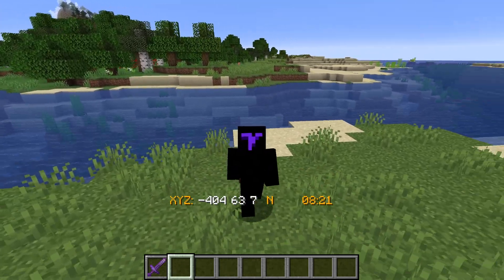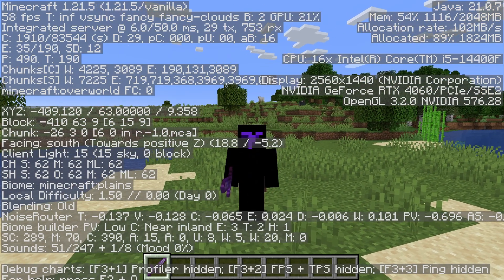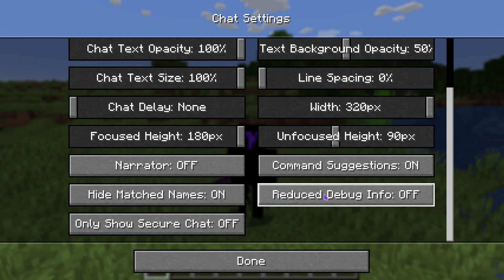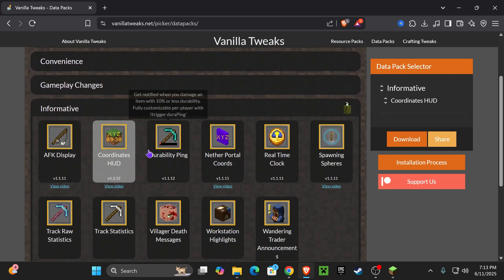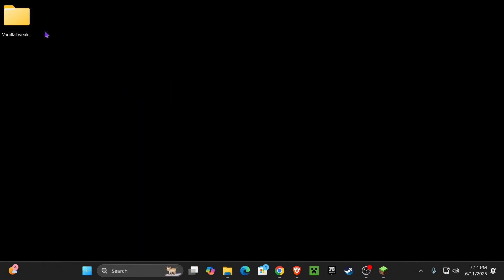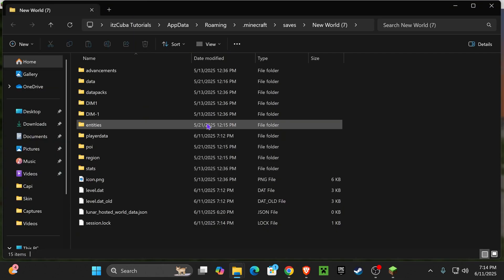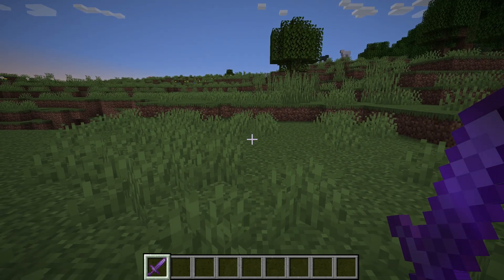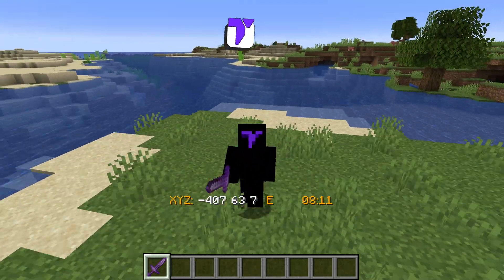How to Show Coordinates Permanently on Screen in Minecraft Java - 2025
Learn how to permanently display coordinates on screen in Minecraft Java 2025 without using F3 every time.

💡 INFO 💡

Want to always see your coordinates in Minecraft Java Edition without pressing F3? In this step-by-step 2025 guide, I’ll show you how to make your coordinates stay on screen permanently while you play. This works for Minecraft Java 1.21 and other 2025 versions using simple tools like mods or data packs. Whether you're exploring, mining, or building, having permanent XYZ coordinates on screen helps you never get lost again. People are searching for how to see Minecraft coordinates all the time, and this is the best and easiest method to keep them visible in any Minecraft Java version.